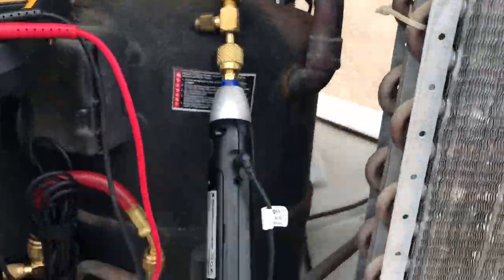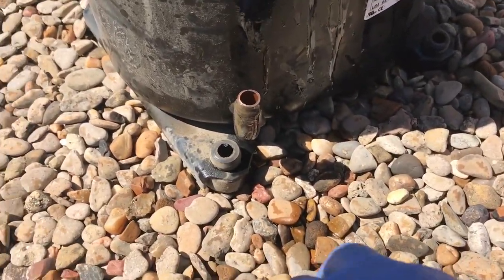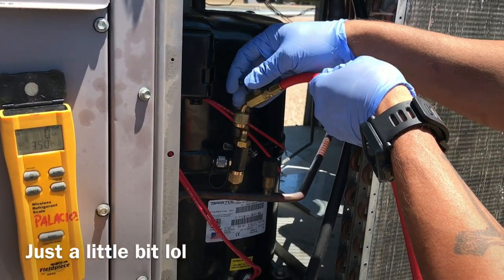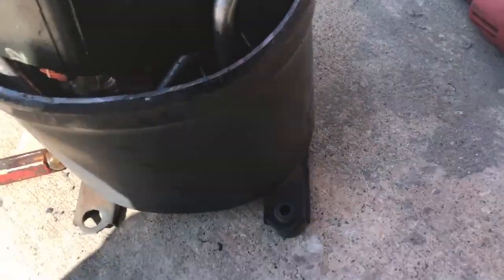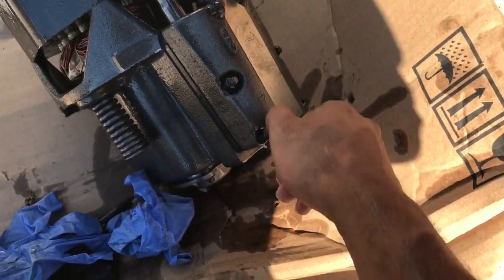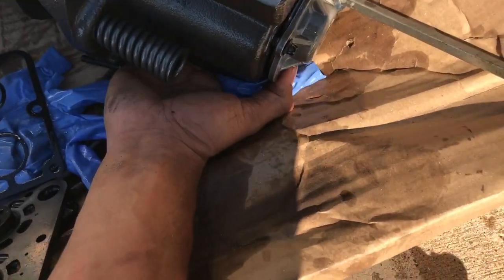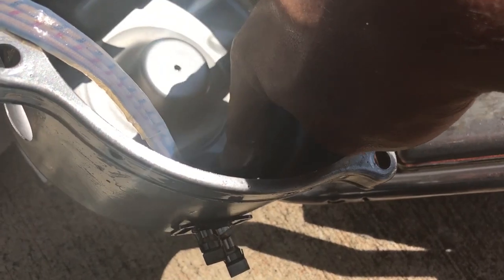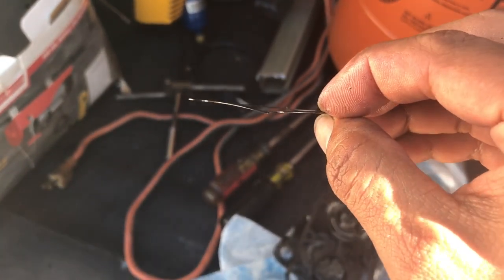Dissecting a compressor that was running but not pumping.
Compressor tare down at the 6 minute mark.